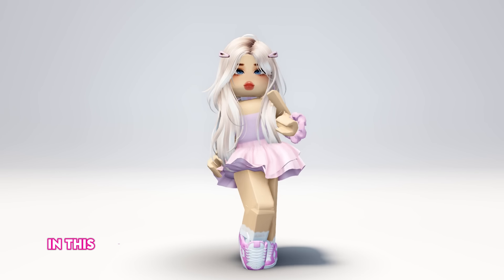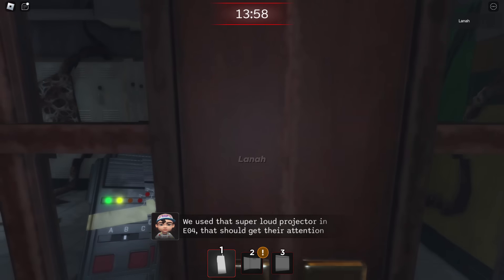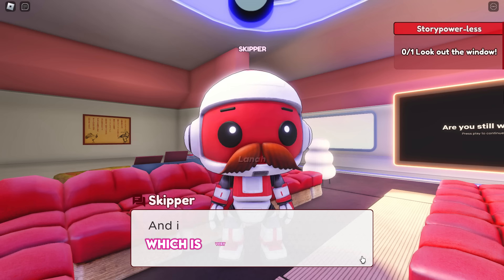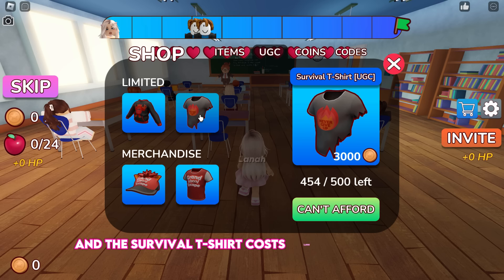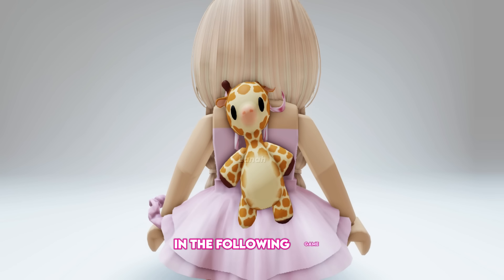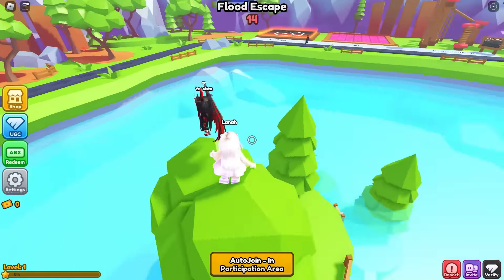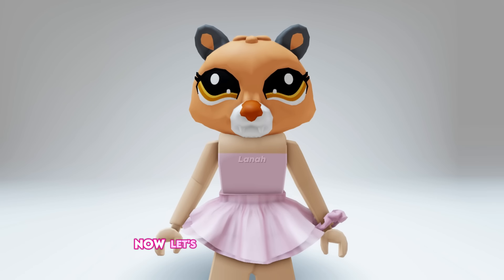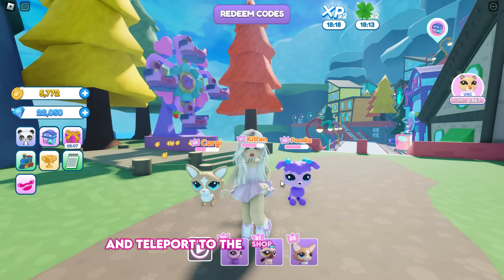HURRY! GET NEW ROBLOX FREE ITEMS 🤗🥰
Get LIMITED cute Roblox Items for FREE!